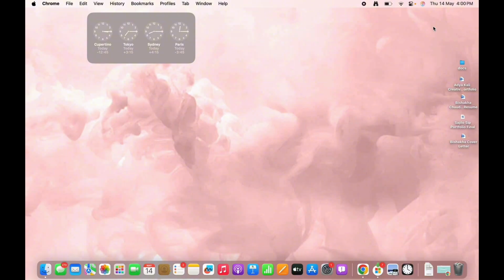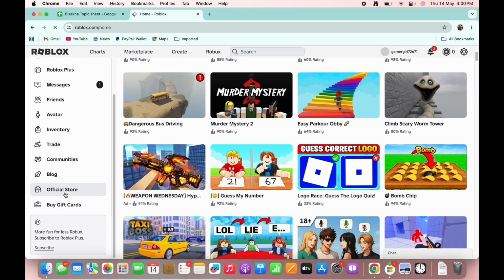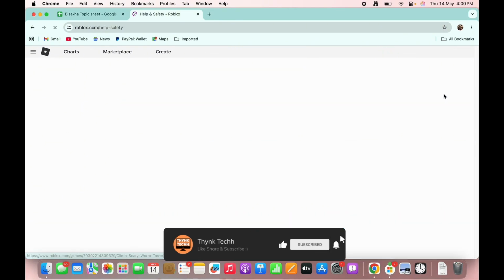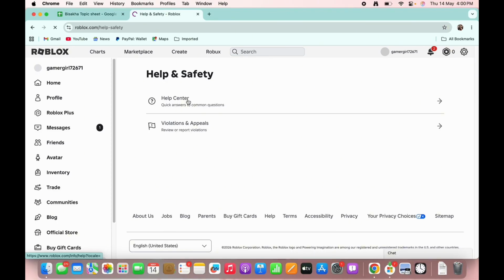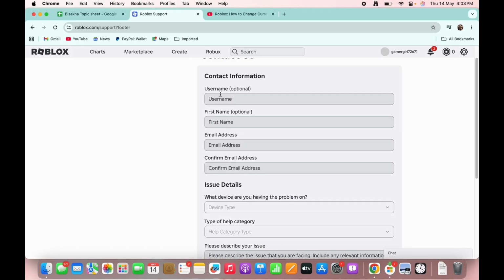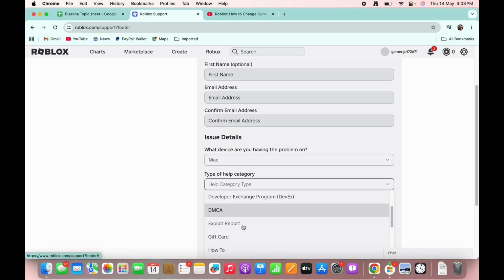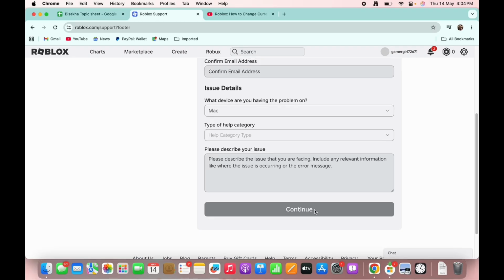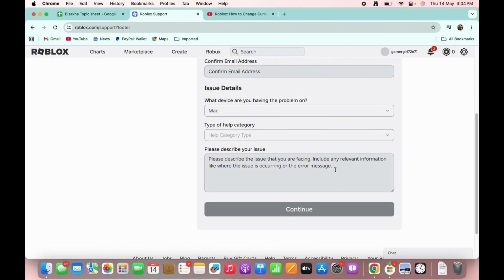Roblox: How to Change Current Location (2026)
Want to update your region or change your current location on Roblox? 🌍🎮 This step-by-step 2026 guide will show you how to change your Roblox location settings quickly and easily across mobile, PC, and browser.

What You’ll Learn in This Video:
✅ How to change your current location on Roblox
✅ Updating Roblox account region settings
✅ How location settings affect Roblox features and recommendations
✅ Tips to fix location or region-related issues in Roblox

Whether you moved to a new country, want accurate regional settings, or are troubleshooting Roblox account issues, this tutorial will help you manage your Roblox location settings in just a few minutes.

📌 Chapters:
⏱ 0:00 - Introduction
⏱ 0:11 - How To Change Current Location On Roblox